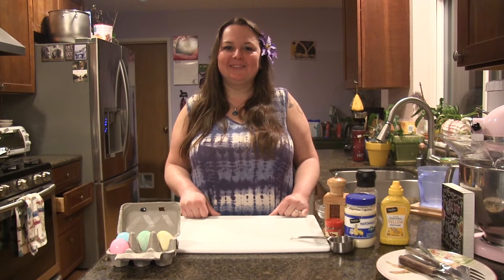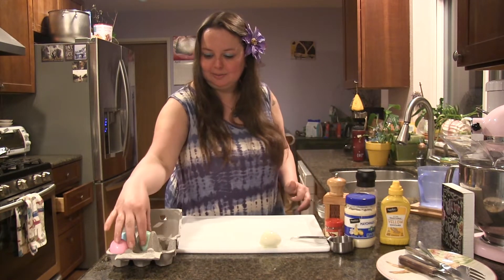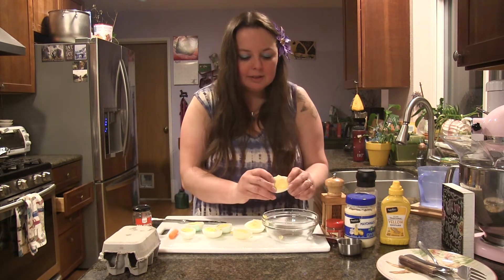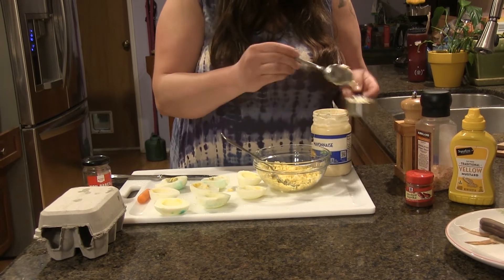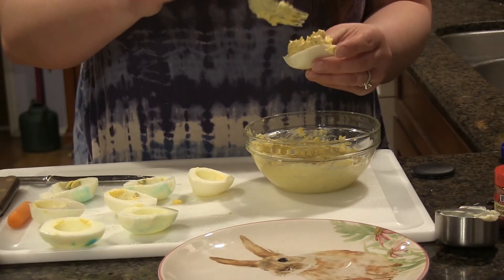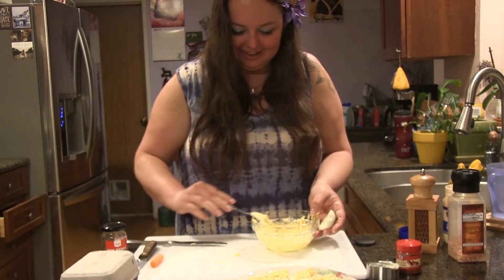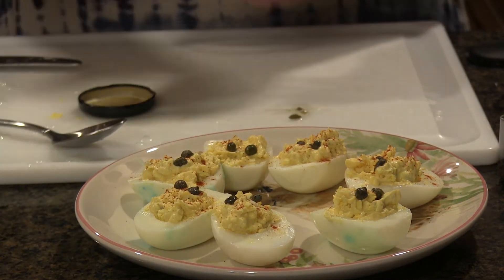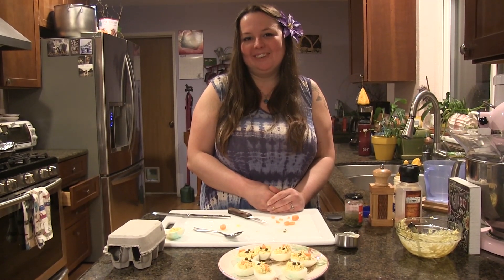How to Make Deviled Eggs